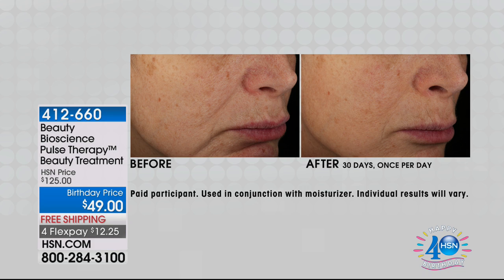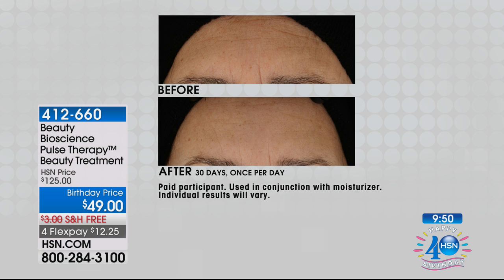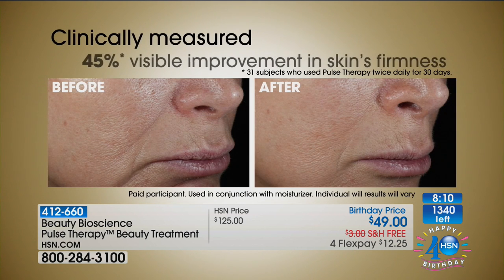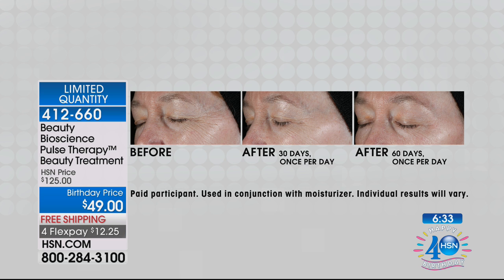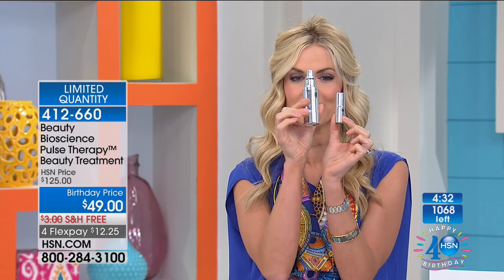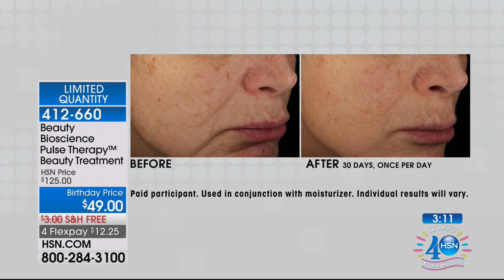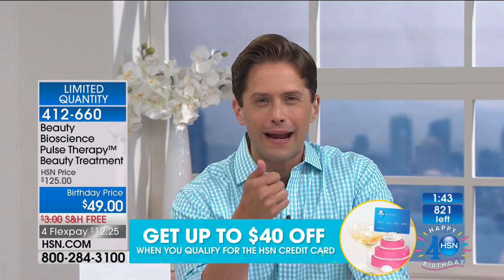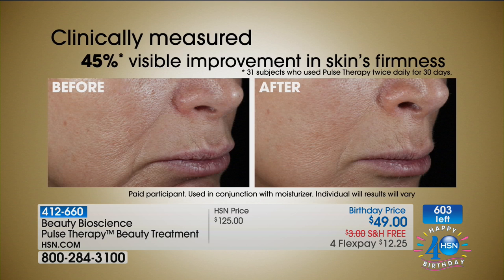Beauty Bioscience Pulse Therapy Beauty Treatment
Don't let aging, sagging skin bring you down. Uplift your look  and your life  with this advanced beauty treatment. Concentrated retinol and...